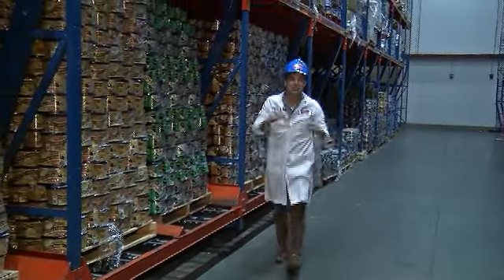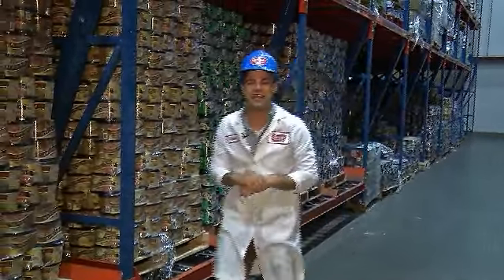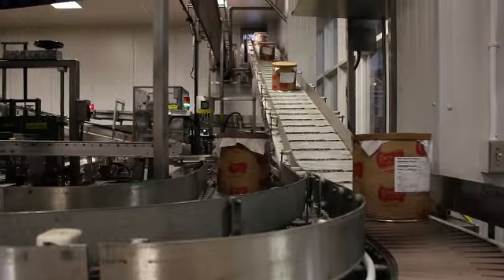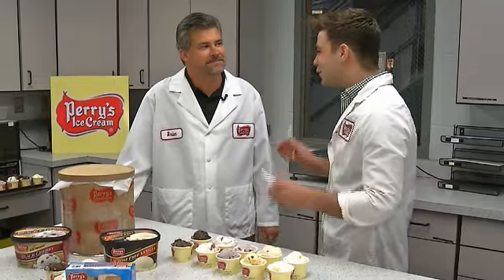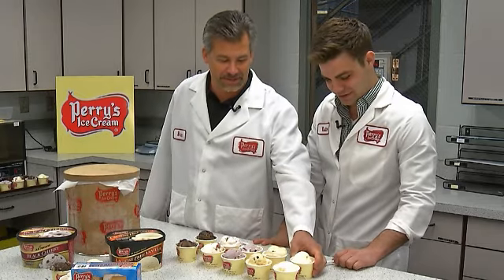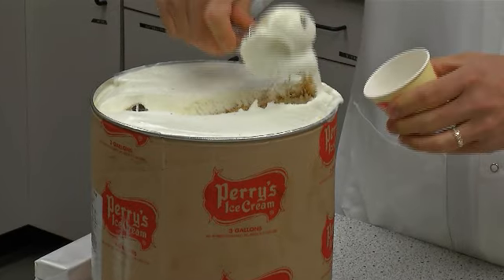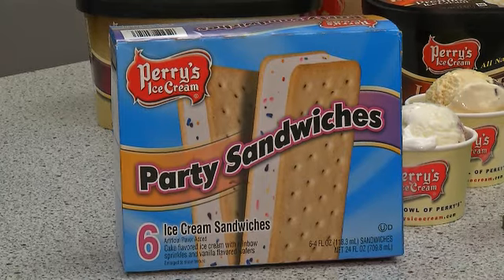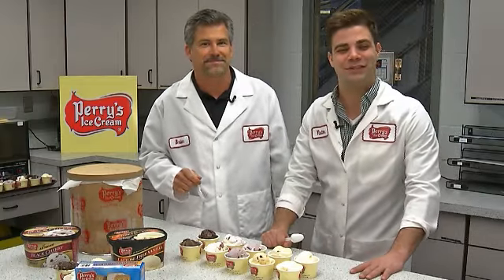Perry's Ice Cream Headquarters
CW Star Matt gets the scoop.